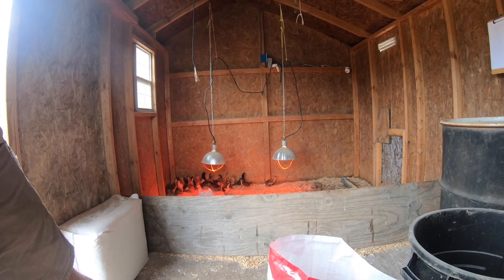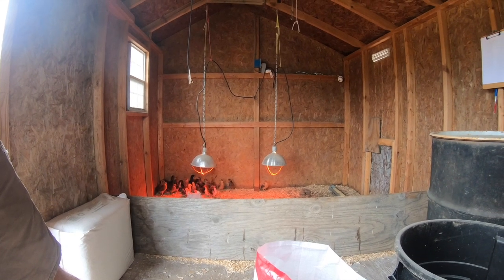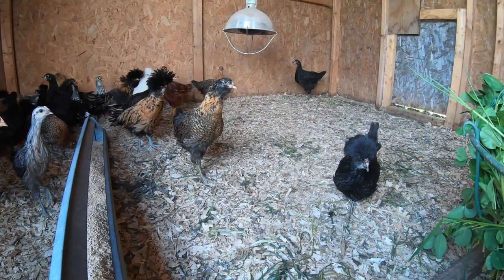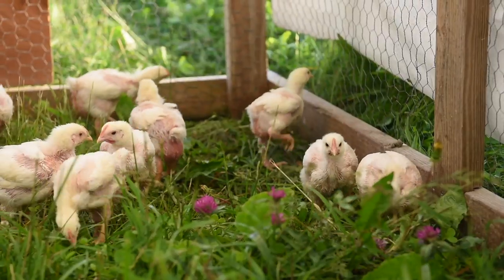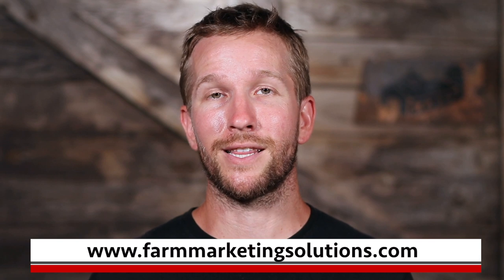Brooding Chicks Outside - AMA S12:E5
Can you start baby chickens on grass?